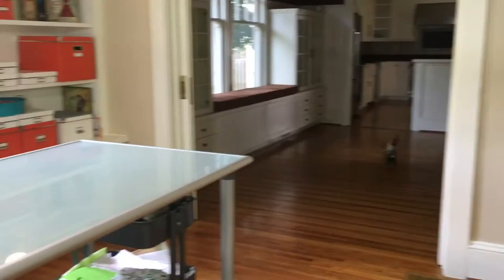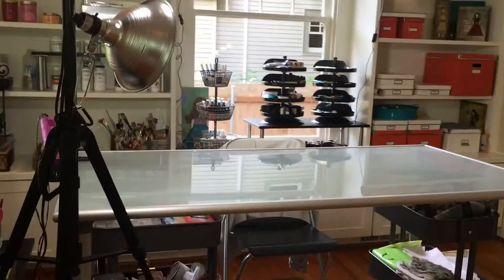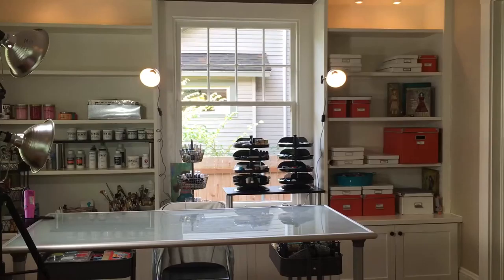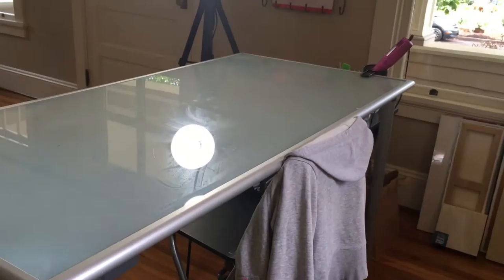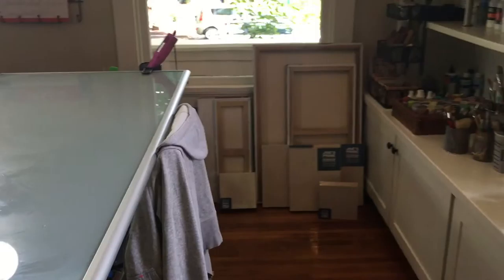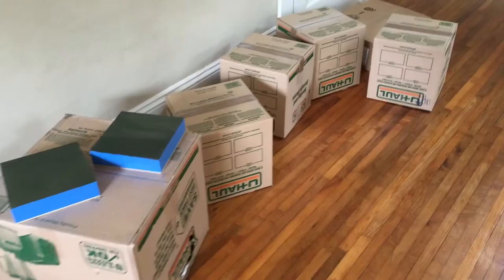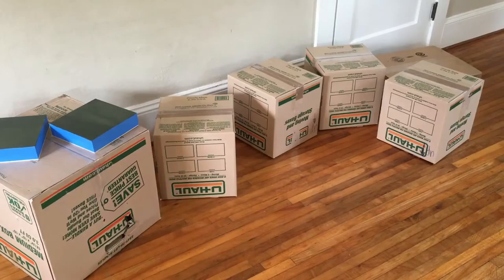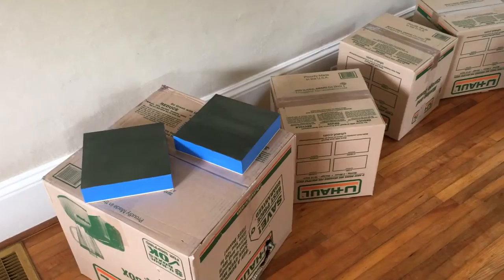Jackie M Wood Studios - First day in the new studio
First day in the temporary JMW Studios space.